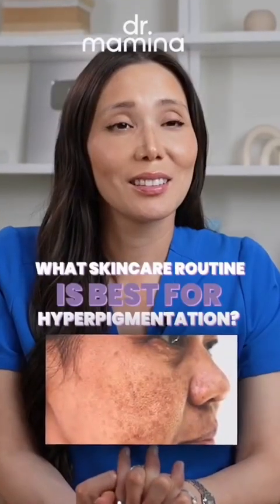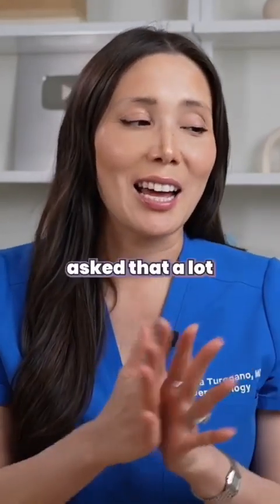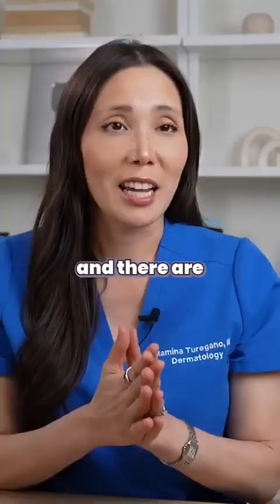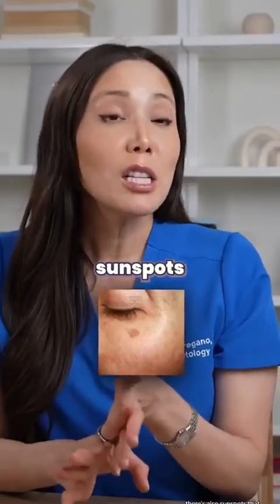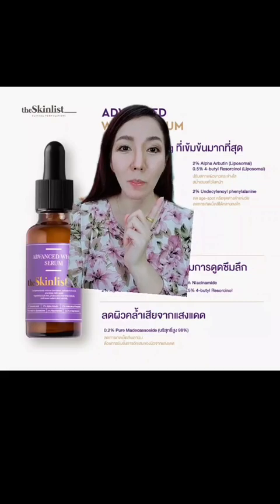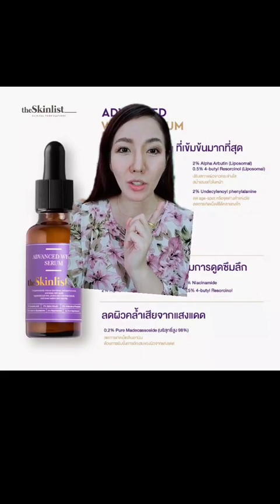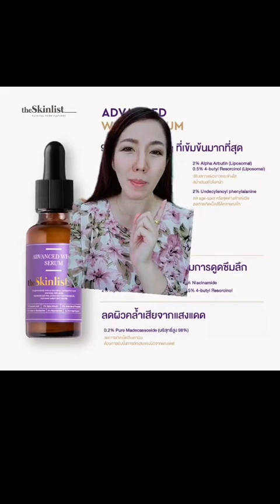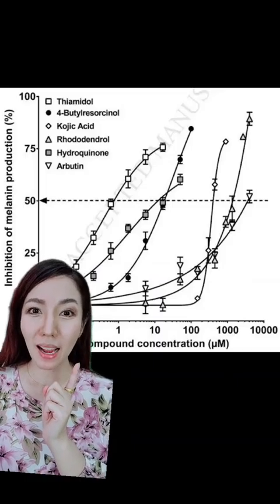เซรั่ม ฝ้า